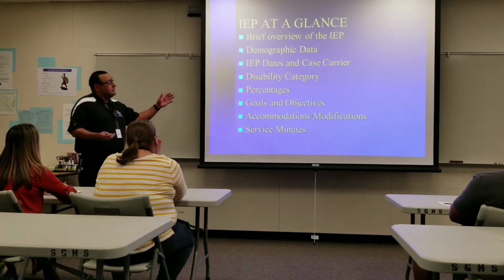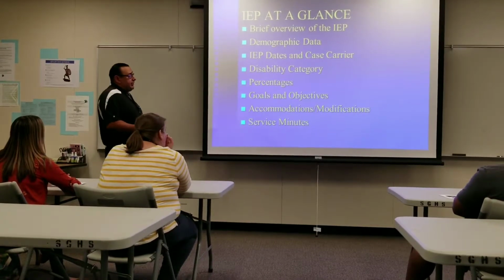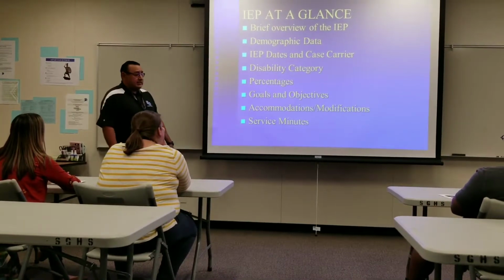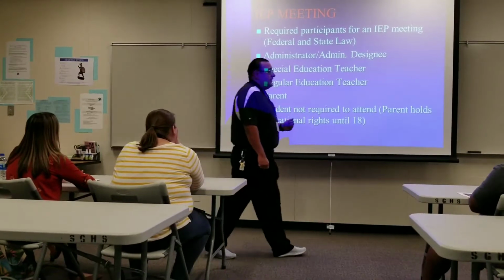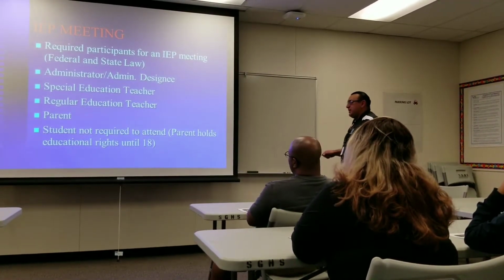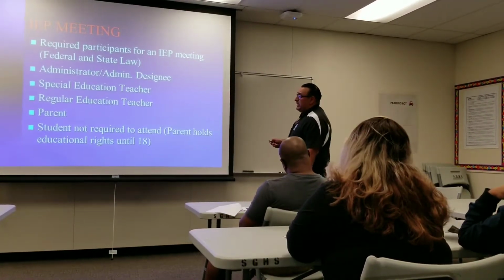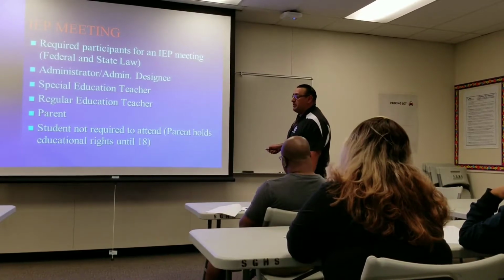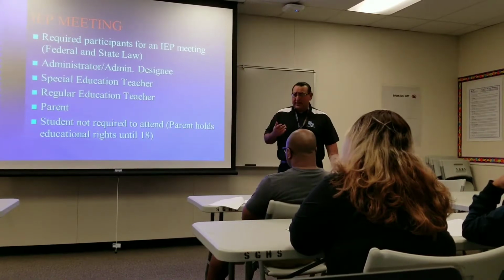Anselmo Garcia Instructional Leadership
San Gorgonio SPED Department Meeting